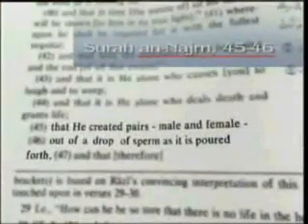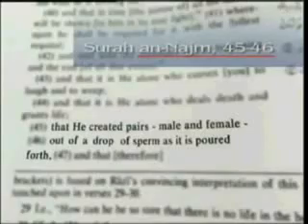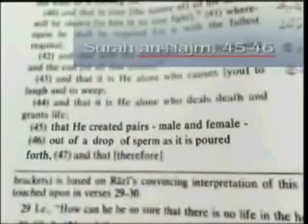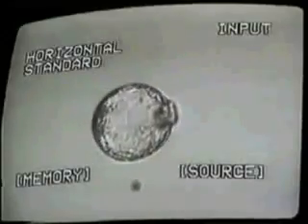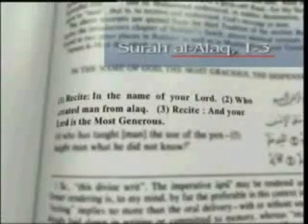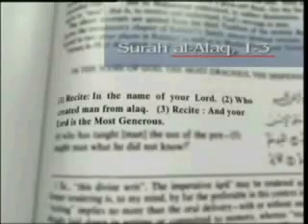i converted to Islam after watching this vedio أسلمت بعد مشاهدة هذا الفيديو